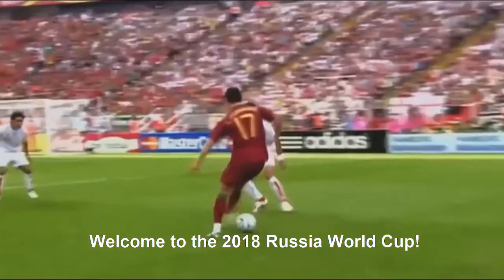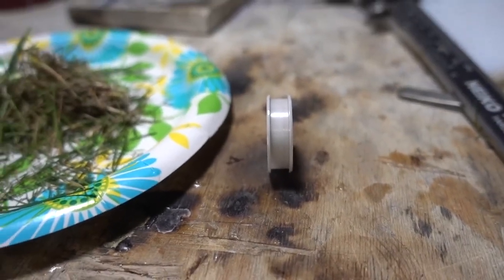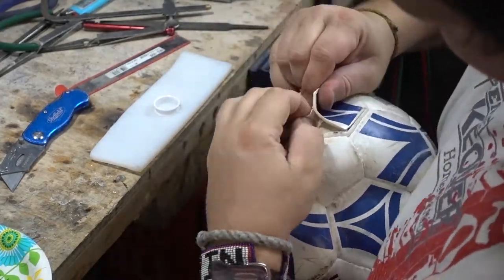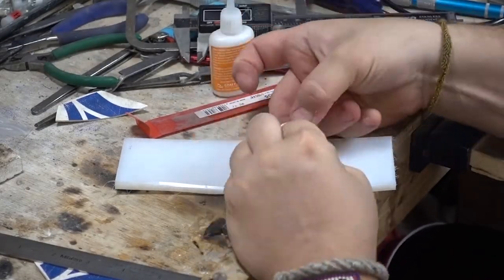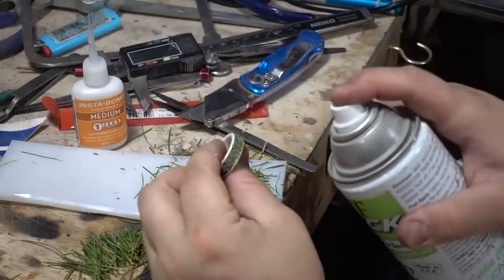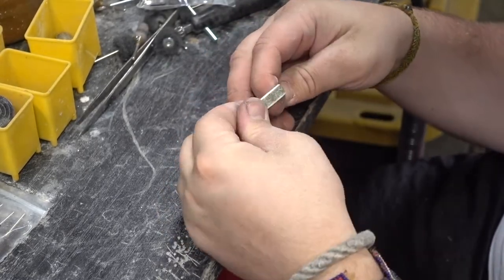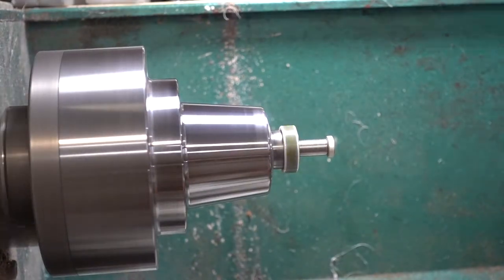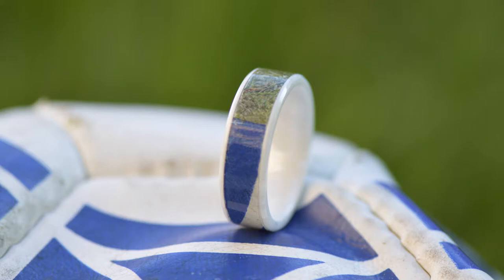DIY World Cup Ring made from Grass, a Soccer Ball, and White Ceramic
In celebration of the 2018 World Cup, Sterling will be making a ring incorporating a soccer ball, soccer field grass, and a white ceramic ring base.

The perfect combination of materials to truly represent a soccer enthusiast!

Please comment your ideas below!

Purchase rings similar to this style on our website!